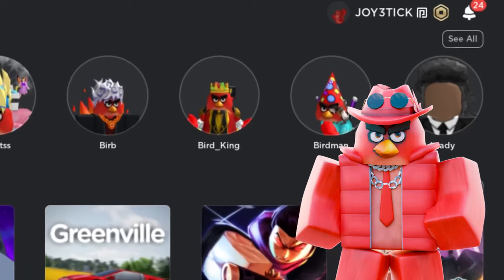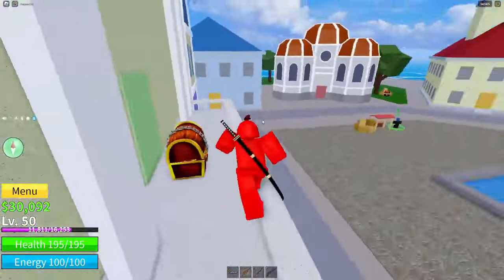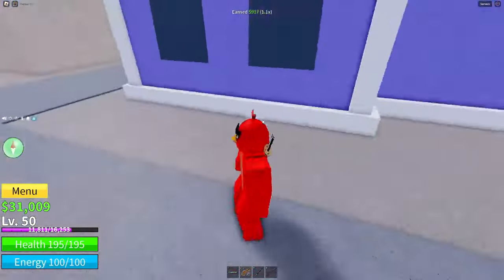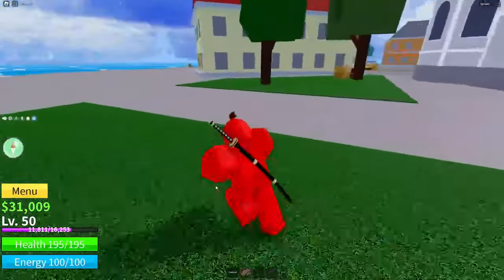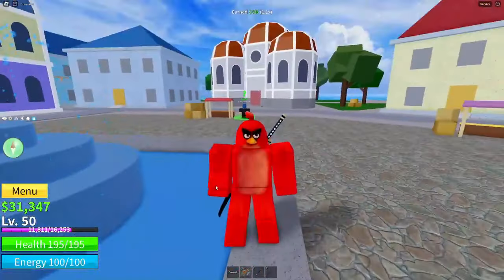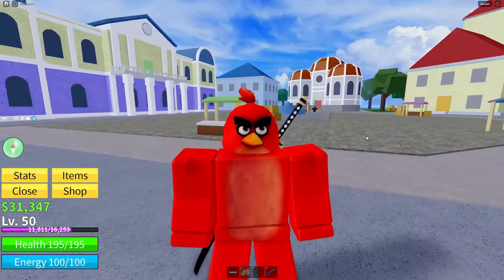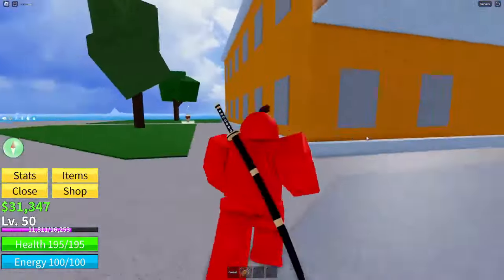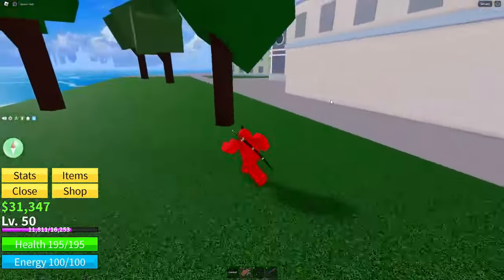HALLOW SCYTHE CODE BLOX FRUITS ROBLOX